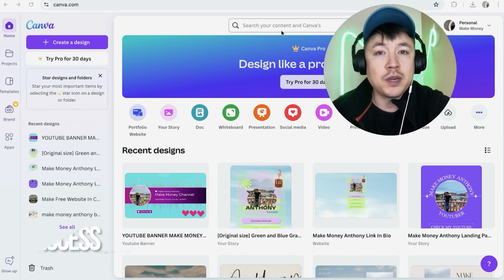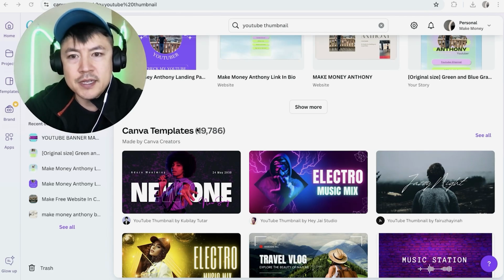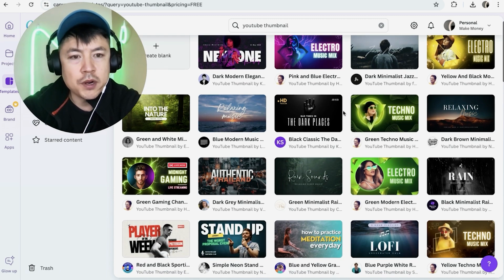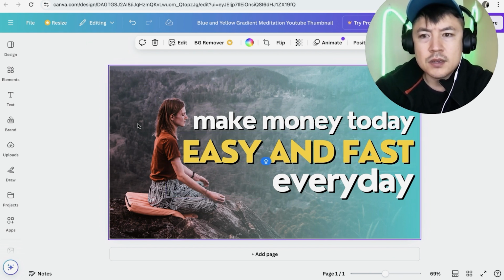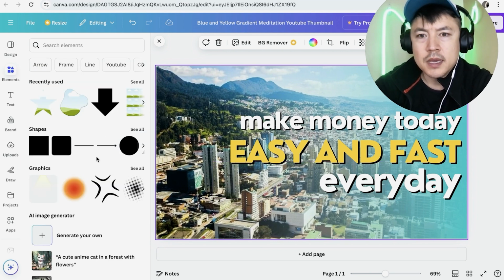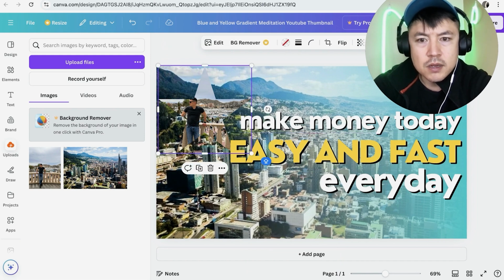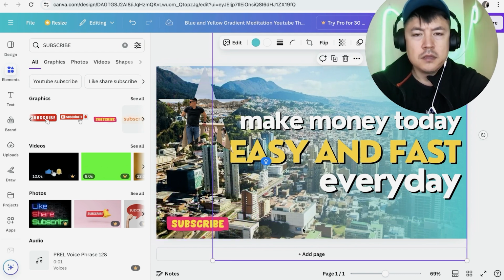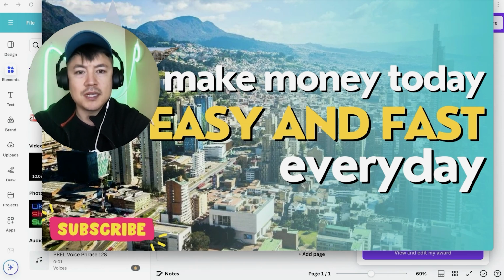✅ How To Create Youtube Video Thumbnail In Canva (Free) 🔴